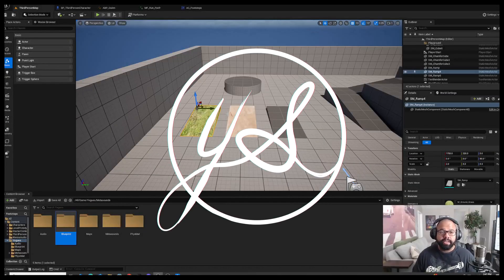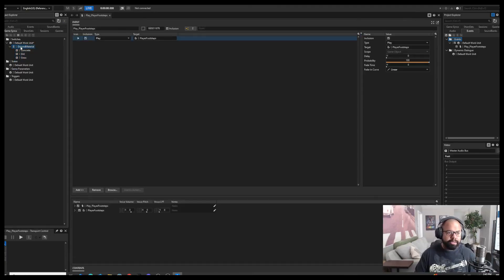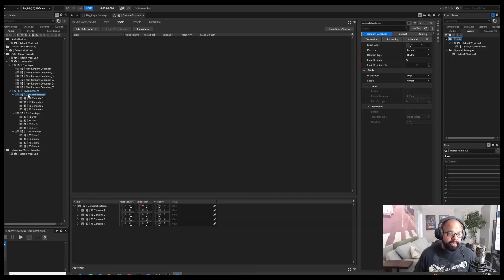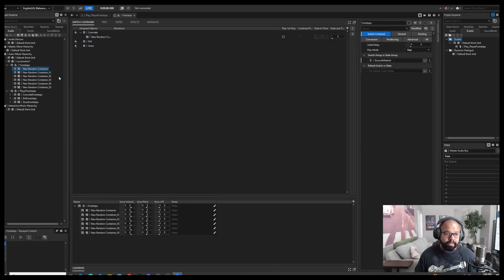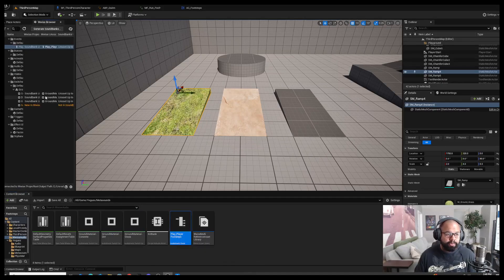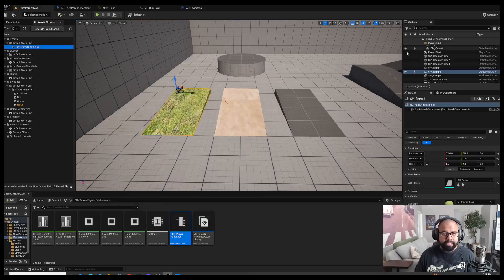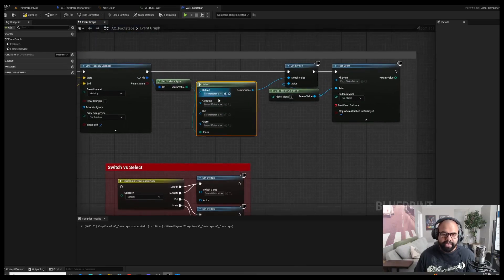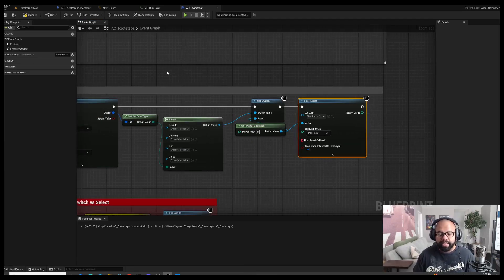Wwise - Dynamic Footsteps in Unreal Engine - Tutorial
Drop any other questions or tips down below and let me know if there's anything else you want help with!